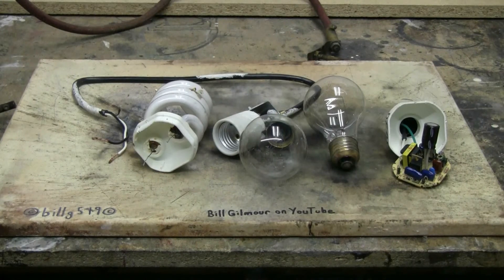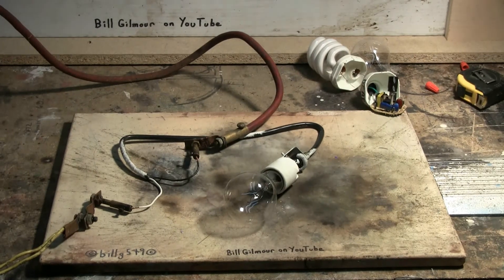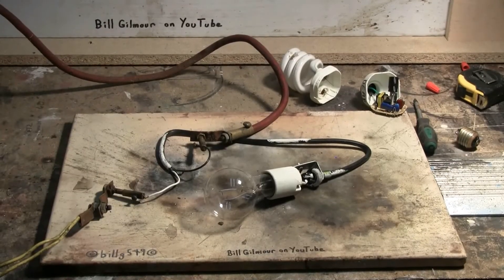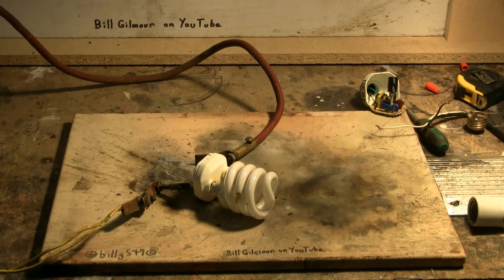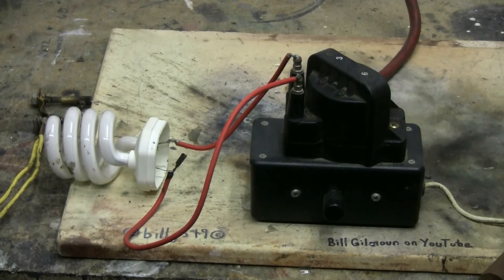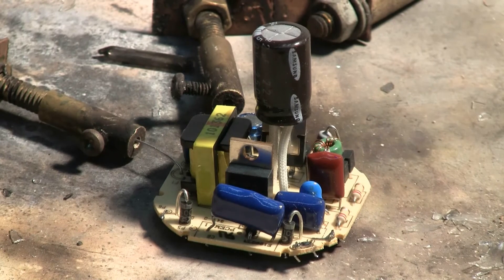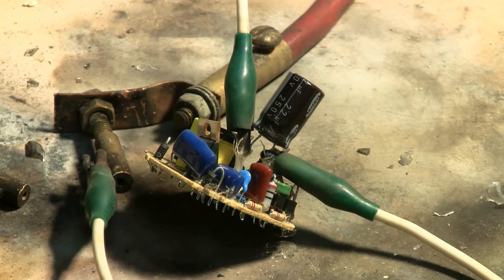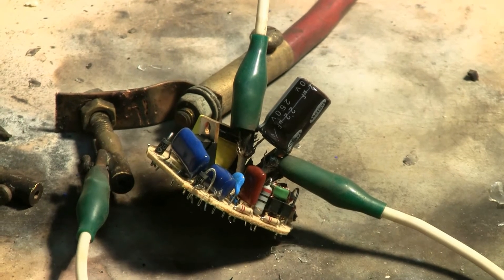Capacitor Bank #59 - Some Light Bulbs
Today I had two dead 60W incandescent bulbs and a 100W equivalent cfl bulb. I removed the cfl tube from the circuit board so they could be popped separately. Slow motion recorded at 240 and 480 frames/sec.